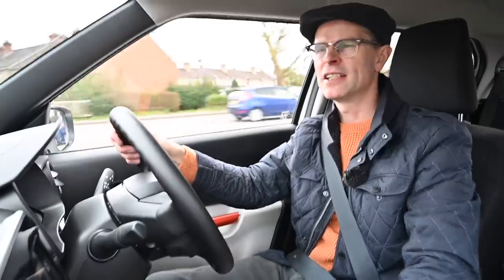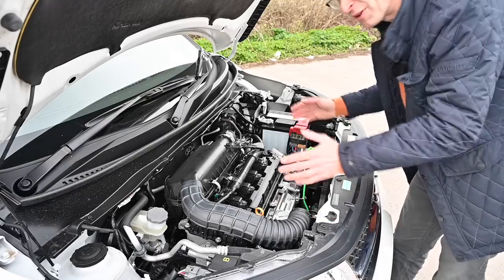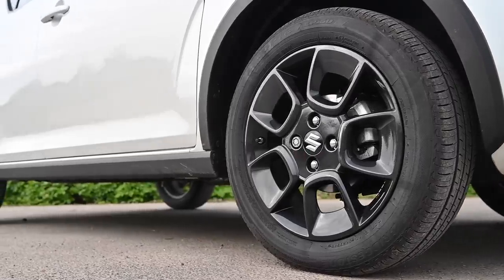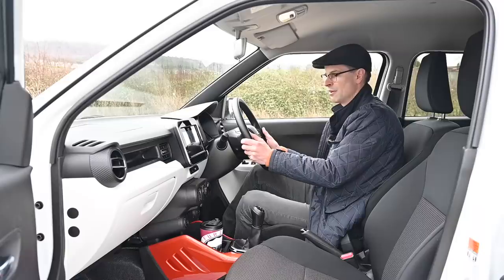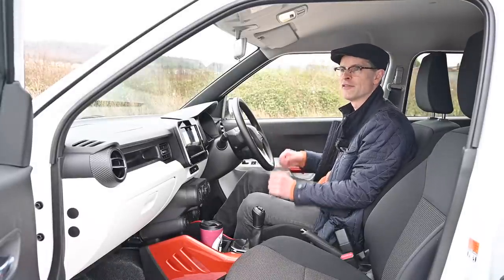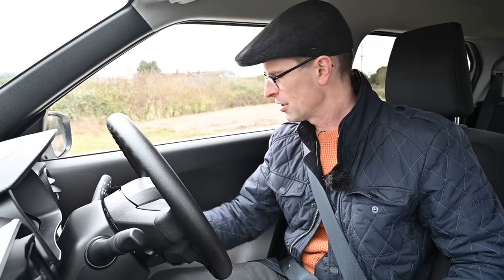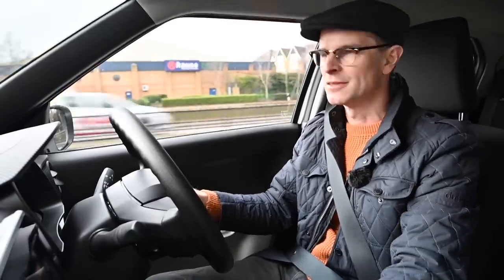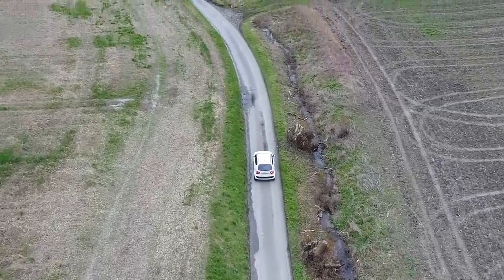2020 Suzuki Ignis SVT 1.2 SHVS Goes for a Drive